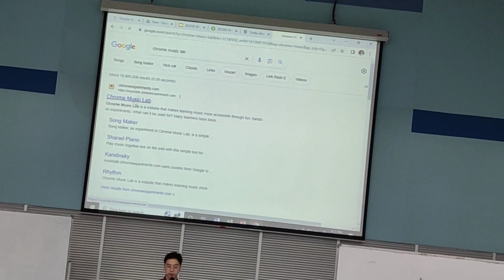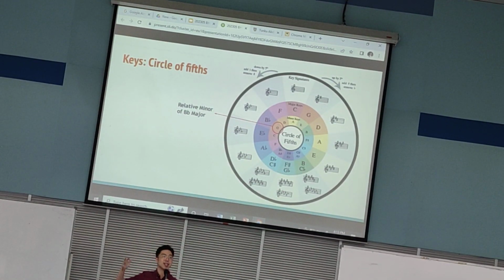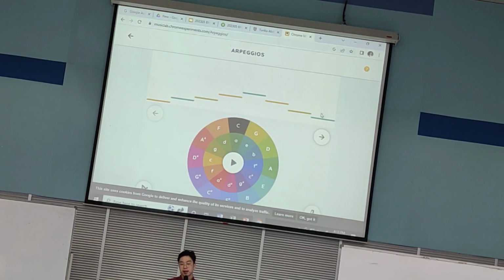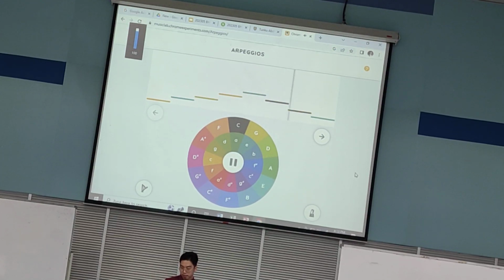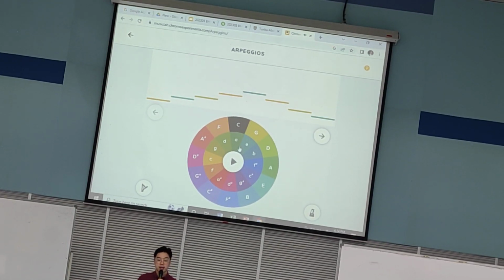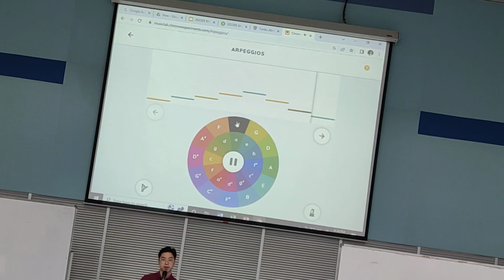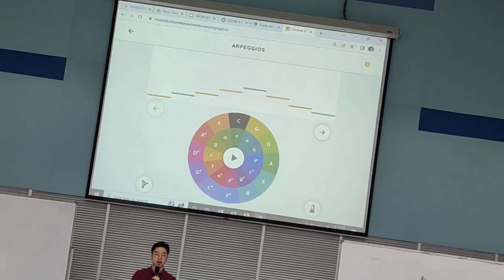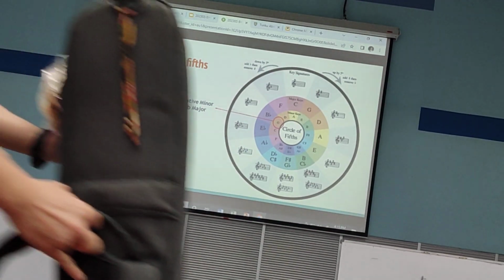Week03 Music Lecture 02